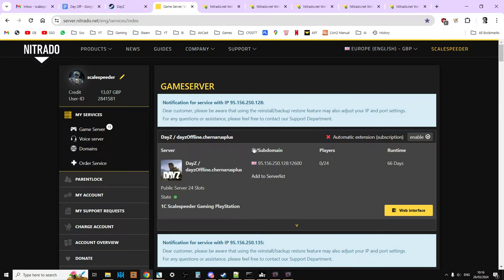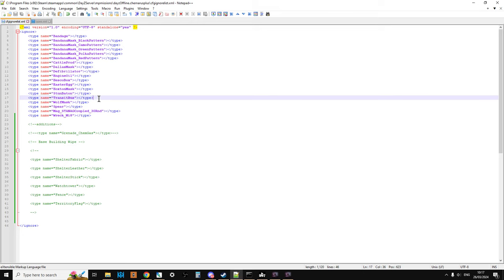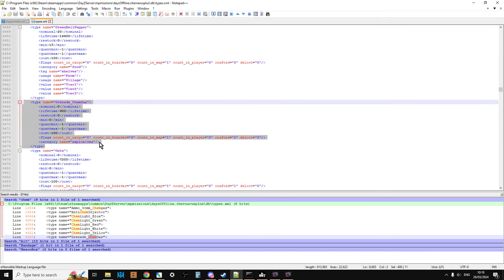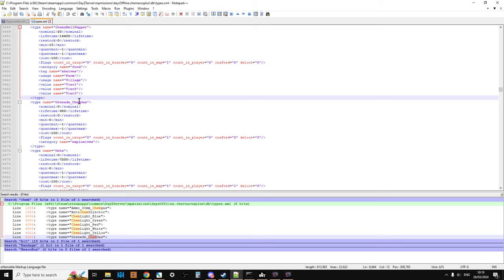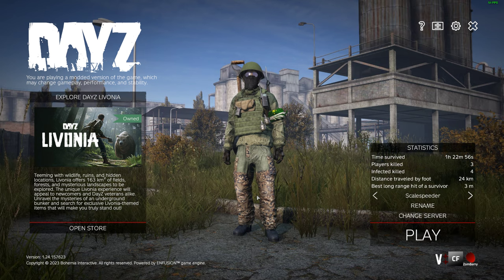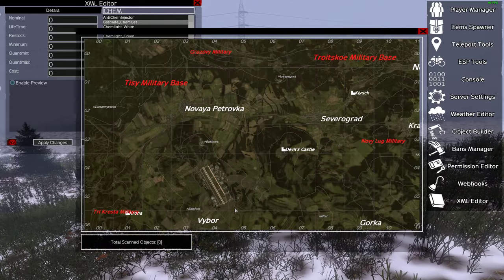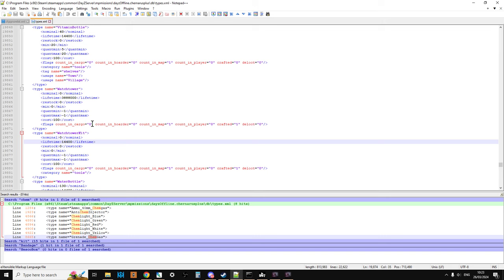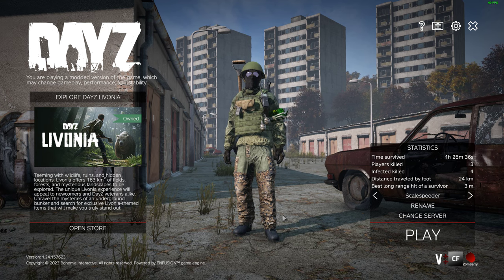DayZ Server Modding Guide: cfgignorelist.xml Explained, How To Delete & Stop Specific Items Spawning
cfgignorelist.xml , found in the mission folder directory of your server, is a powerful tool for deleting specific items, loot, bases, vehicles, weapons & more from your DayZ community server & to stop them spawning in again.
In this beginners guide tutorial video I show you how to delete & stop the chem gas grenade from spawning in, and how to remove player-built bases from your server without having to do a reinstall or soft-wipe.
cfgignorelist editing works on PC, PlayStation & Xbox Console servers, and in this video the example I show it working on a local PC server, with reference to an online Nitrado Community Server.
The above info was believed to be correct as of DayZ Update Patch 1.24, Mar 2024.
Thanks, Rob.